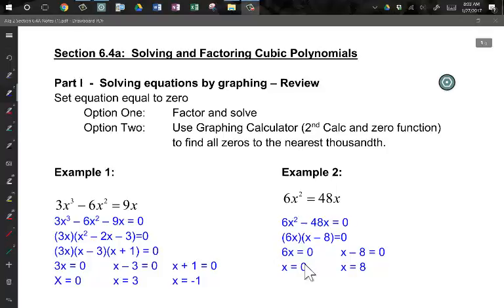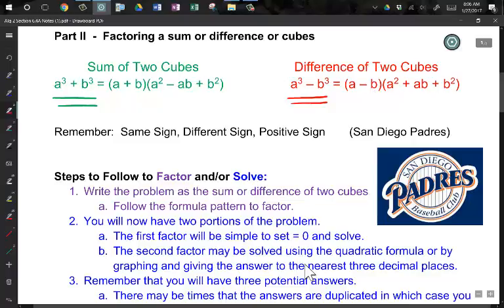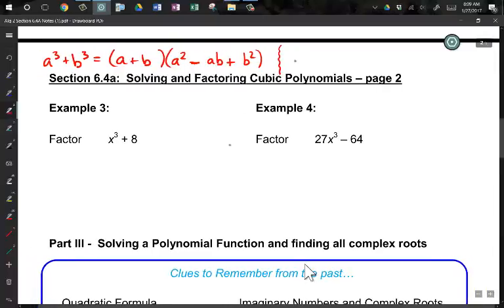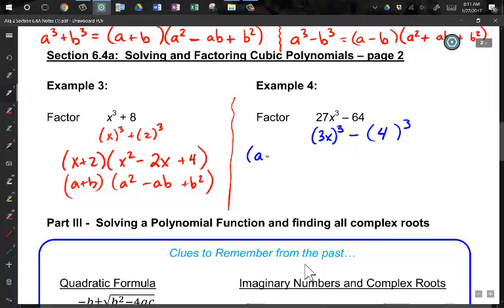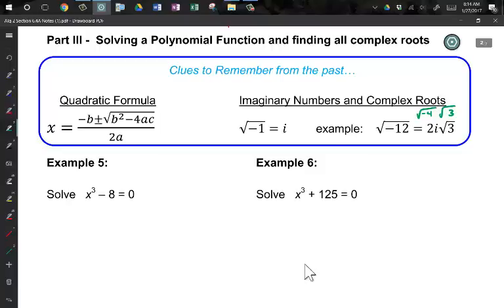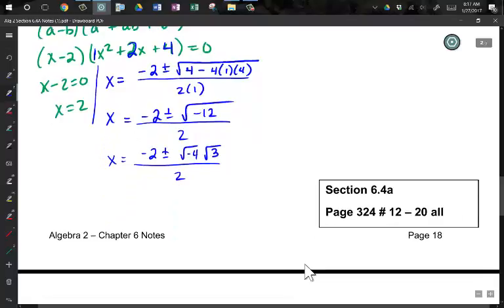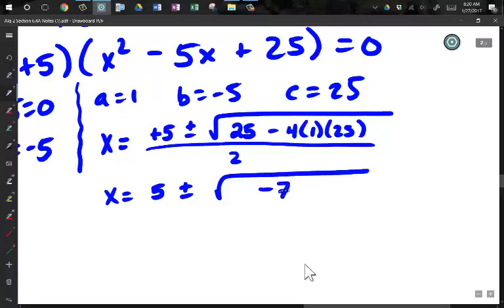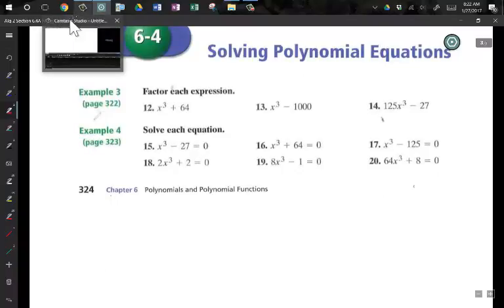Alg 2 Section 6 4a Sum and Difference of Cubes